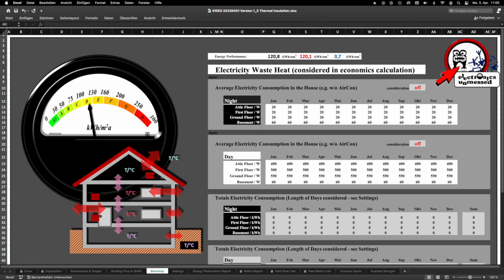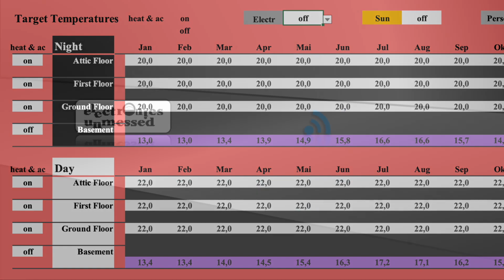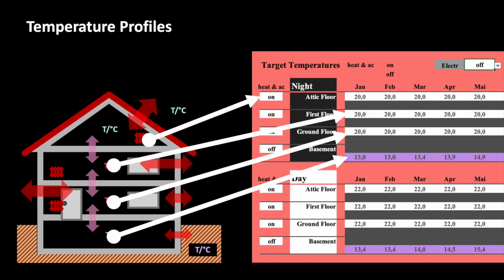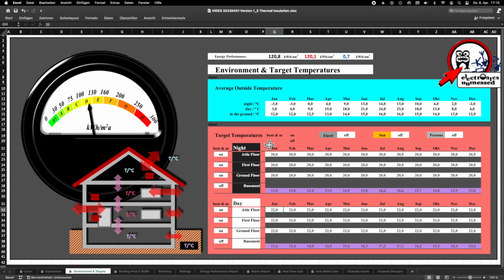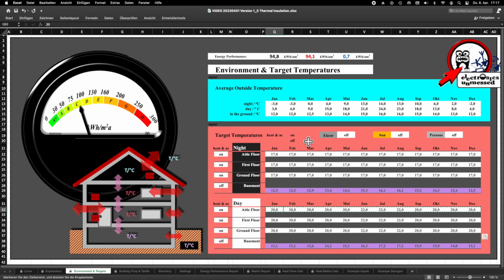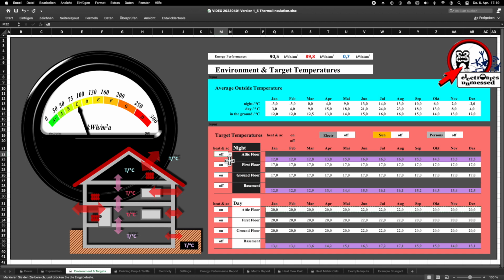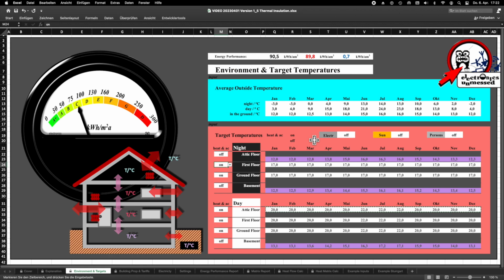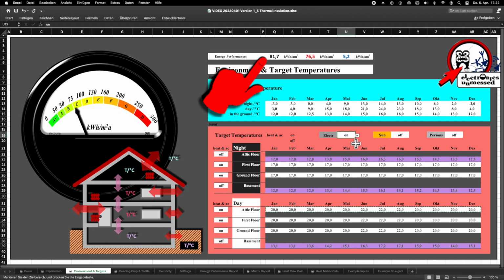Heating Temperature Control - Predicting Energy Consumption and Efficiency STEP2 (EX16)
Predict your heat insulation effects! In kWh per year.
This is the second part of our step-by-step user’s guide. We will calculate how much heating energy could be saved per square meter by just reducing the target temperatures. The tool also calculates thermal energy flows through rooms, that are not heated or air-conditioned. And it even calculates the temperatures in these rooms. We will also see the influence of waste heat from electrical devices, people in the house and from the sun. I find that very interesting because it allows you to calculate realistic scenarios quite well. We judge the measures using the energy efficiency indicator in kWh per square meter in a year.

0:00 Teaser - Temperature
0:40 Quick Overview Tool
1:50 Example Temperature Profiles
3:43 Saving Energy Example
7:34 Features Demo: Electricity, Sun, Persons
10:05 The Summary